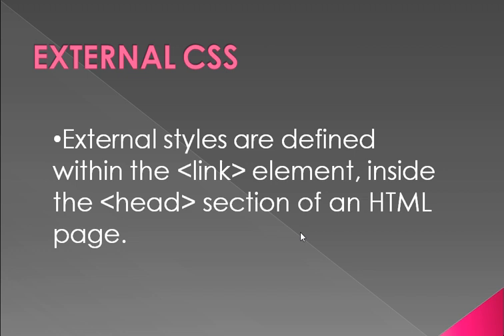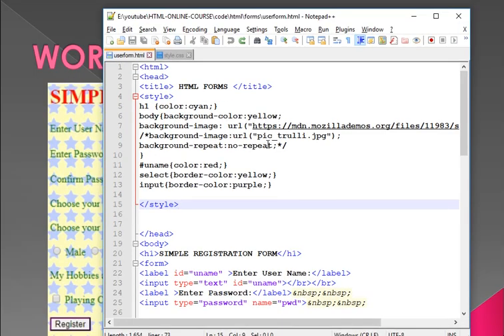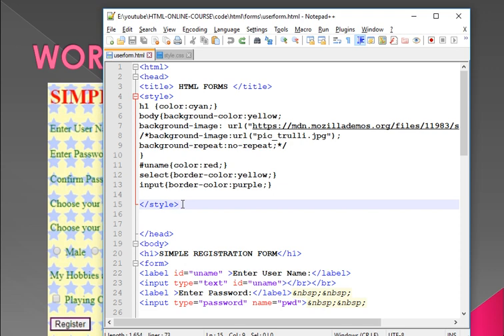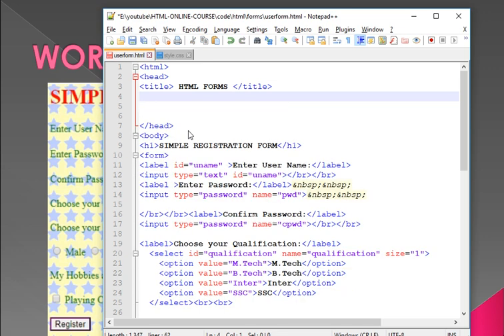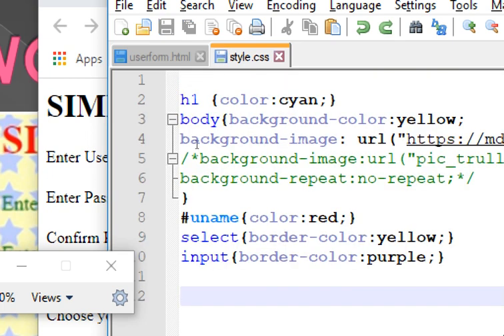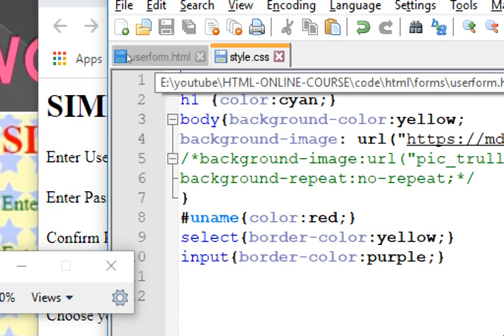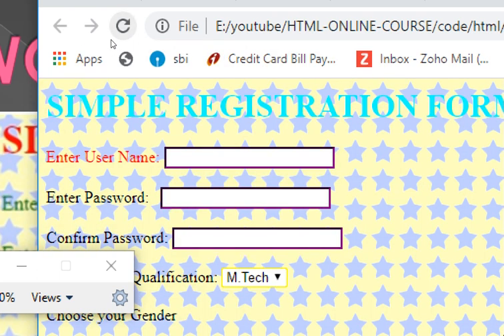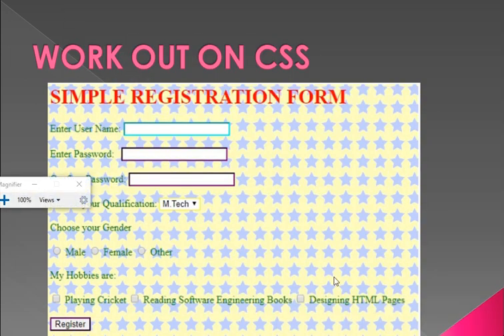HTML Free Online Course: External CSS || Beginners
External styles are defined within the link element, inside the head section of an HTML page.